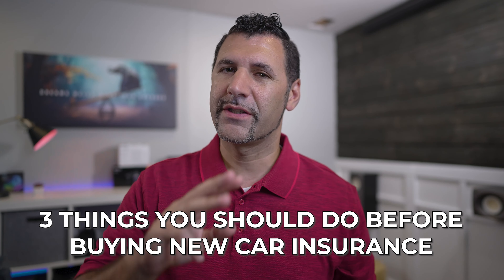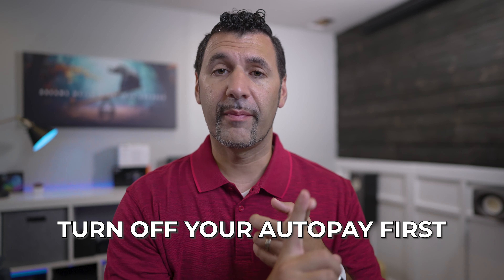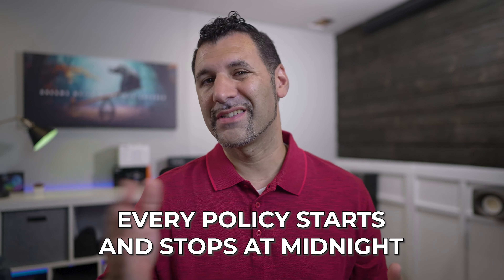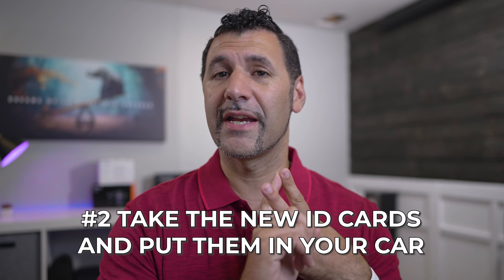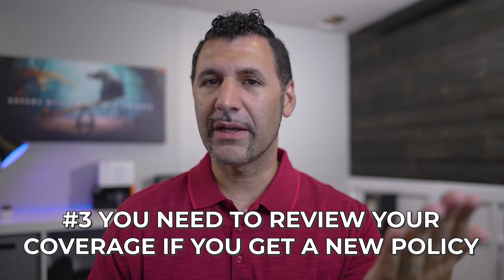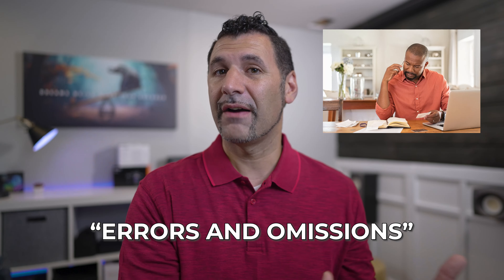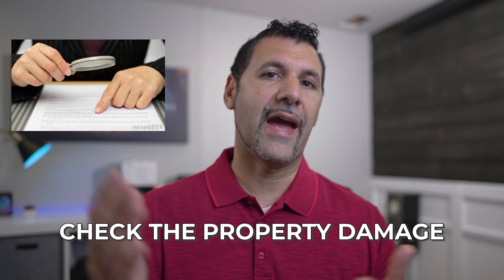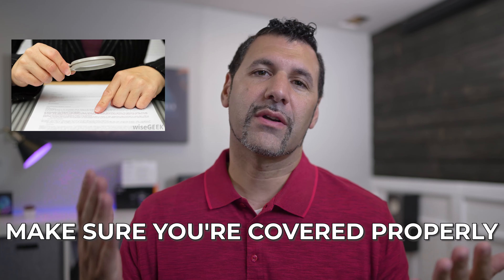3 things you should do before buying car insurance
When you're changing insurance companies there are 3 things you should do before buying car insurance. These simple steps will save you hassle and headache going from one insurance company to the next.

Follow Think Insurance for more savings